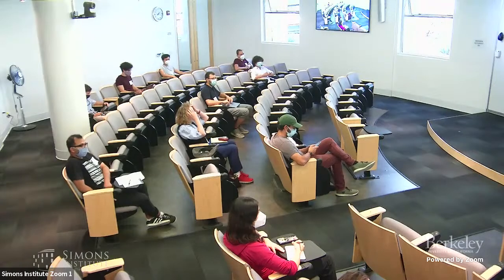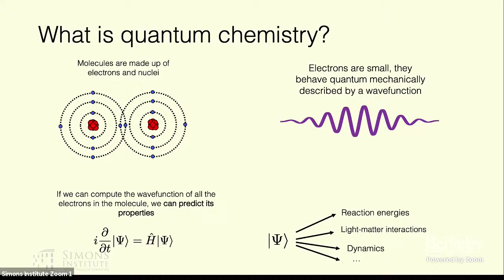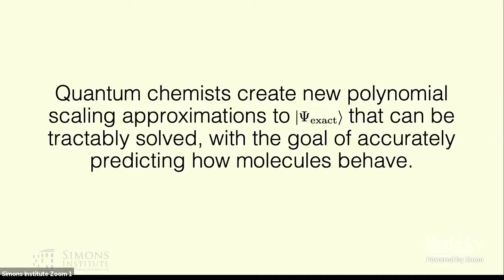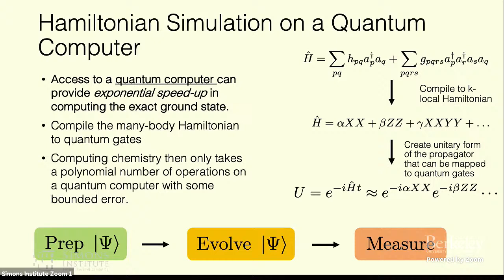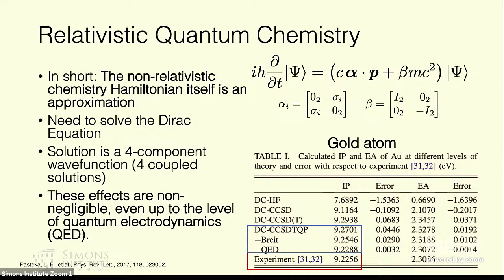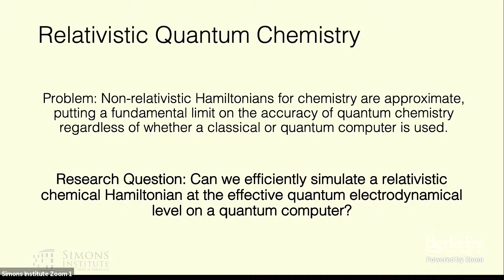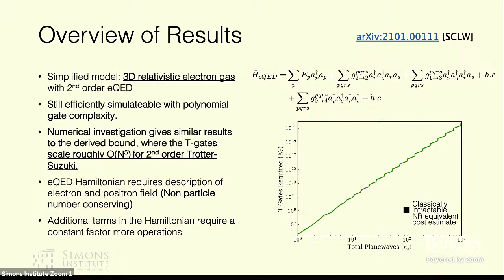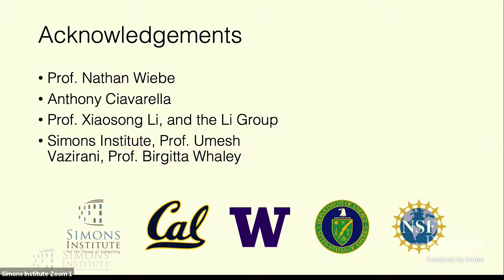Quantum Simulation of Relativistic Electronic Structure Hamiltonians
Torin Stetina (Simons Institute)